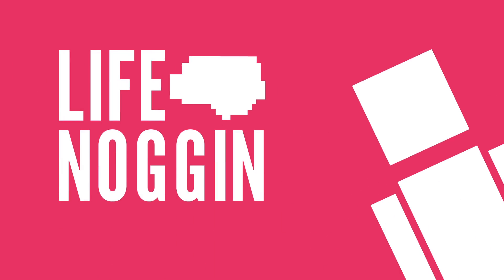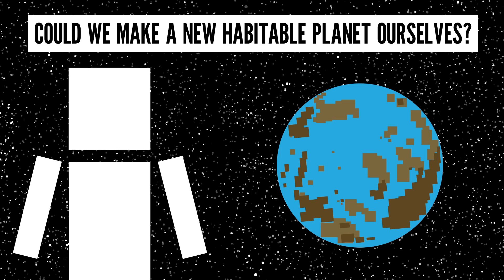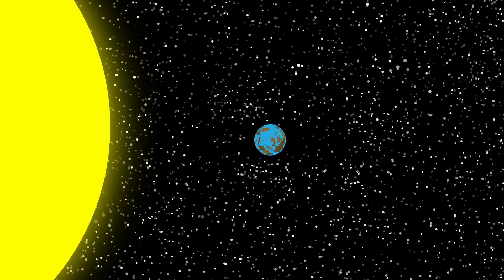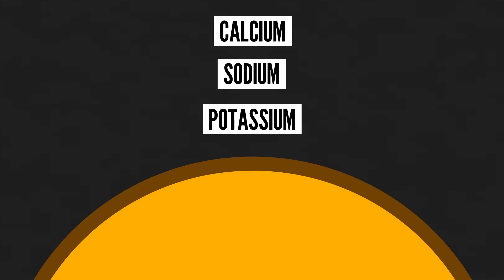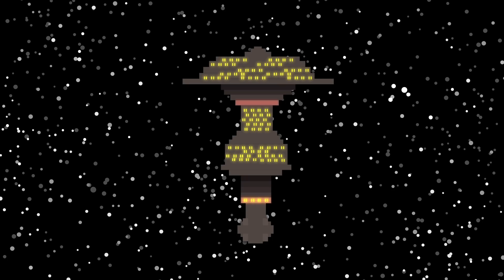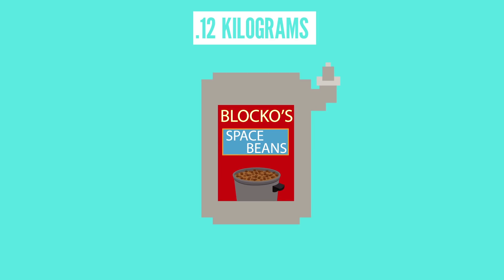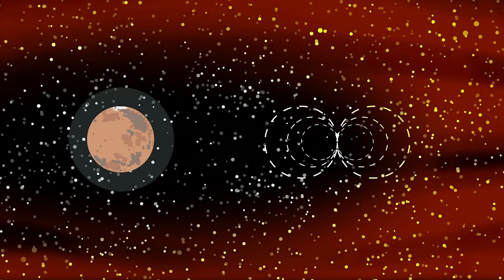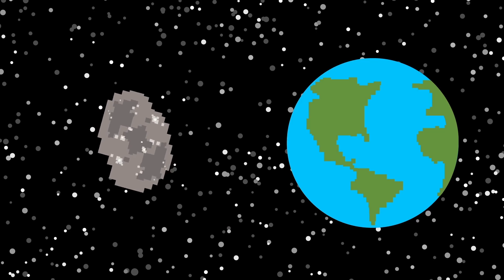Could We Build A Planet From Scratch?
Should we colonize Mars, or just build a planet from scratch?